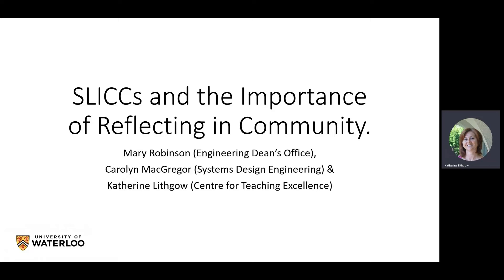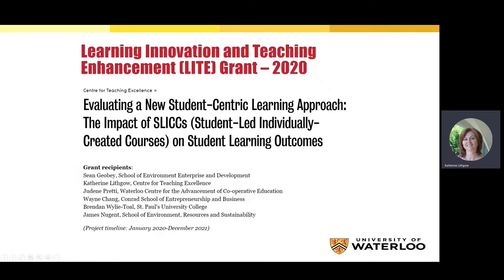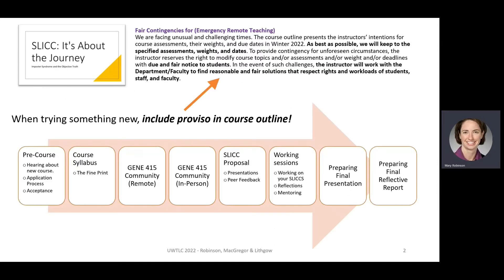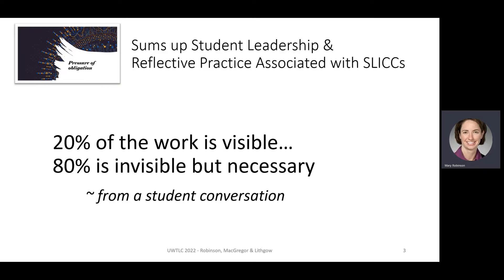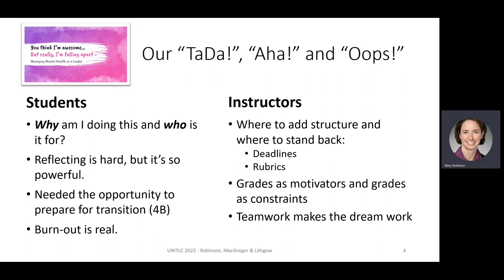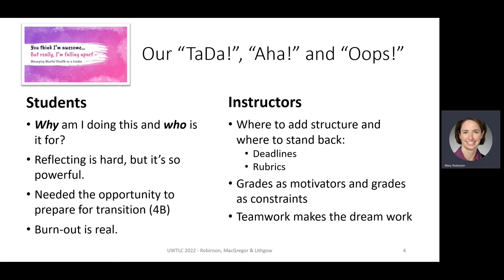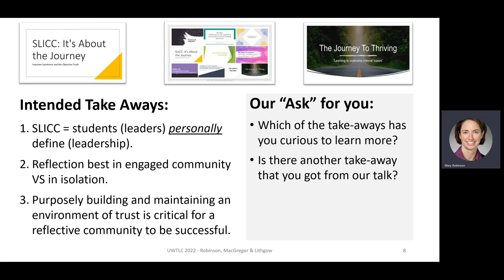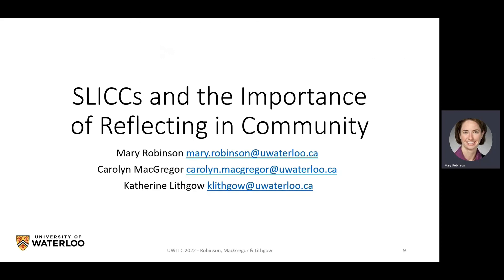SLICCs and the Importance of Reflecting in Community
Mary Robinson, Engineering Dean's Office
Carolyn MacGregor, Systems Design Engineering
Katherine Lithgow, Centre for Teaching Excellence